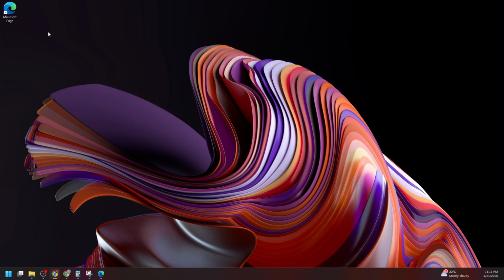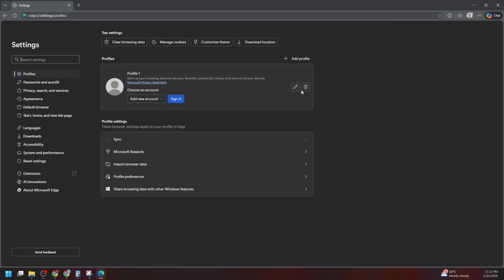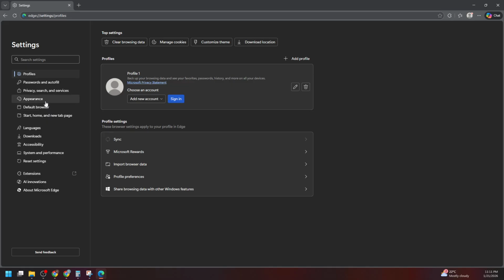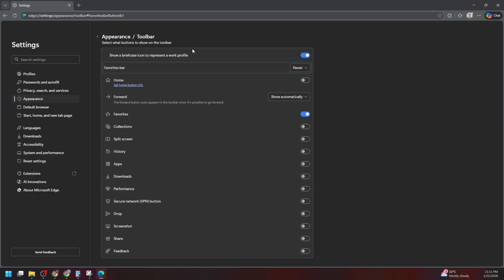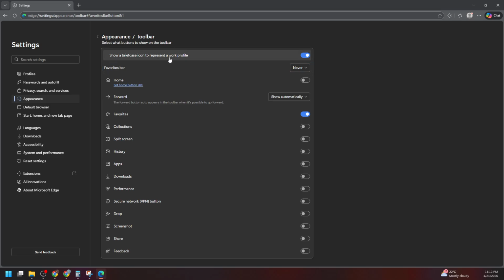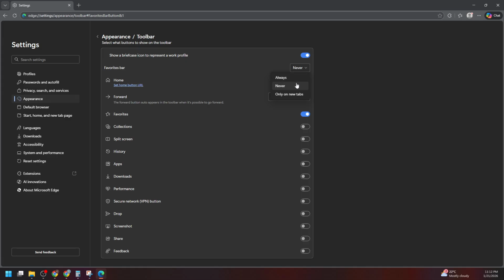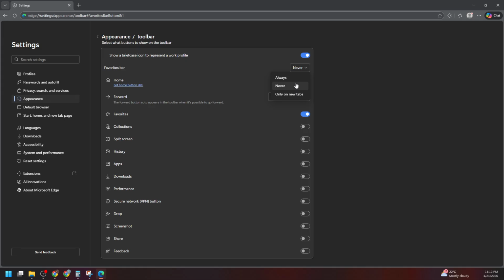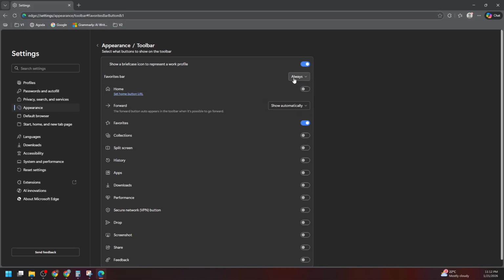How to Show Favorites Bar in Microsoft Edge [2026 Full Guide]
How to Show Favorites Bar in Microsoft Edge

In this video, we show you exactly how to show the favorites bar in Microsoft Edge to ensure your most important websites are always accessible with a single click. Enabling this visual interface element is a key step in optimizing your browser layout for high-speed navigation and better task management.

Mastering this specific tool improves workflow by providing immediate access to frequently used resources, reducing the time spent searching through complex menu structures. We utilize the appearance settings to customize the browser visibility, which enhances overall project organization and allows for a more streamlined digital environment tailored to your daily professional needs.